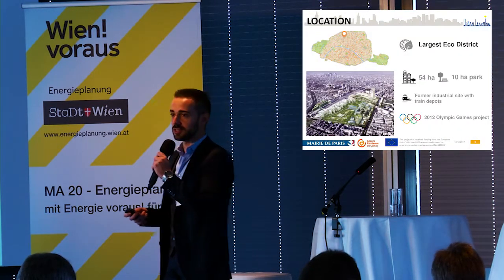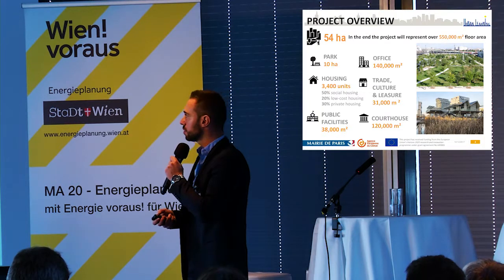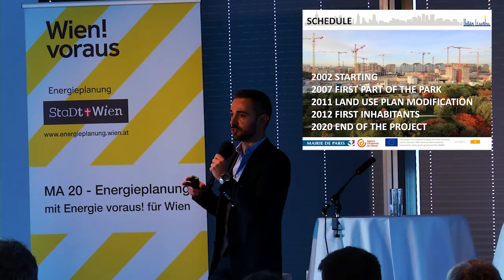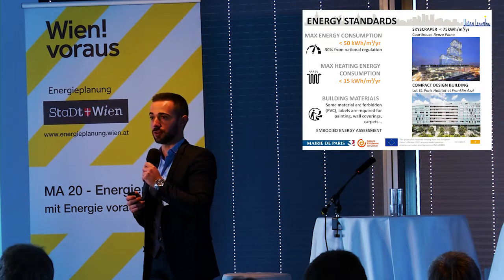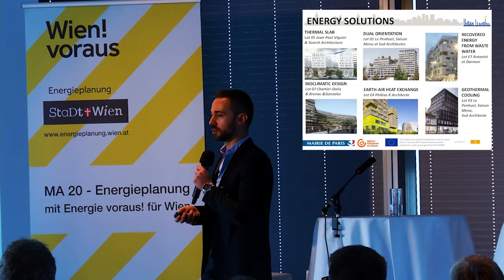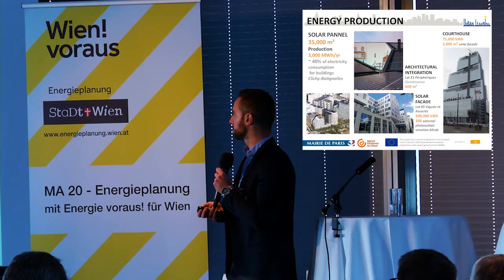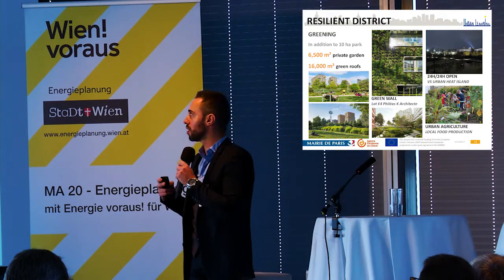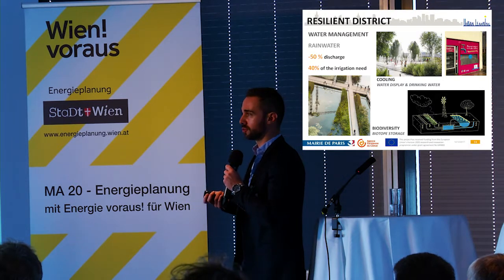Sébastien Emery: eco district Clichy Batignolles in Paris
Sebastian Emery (City of Paris) on the planning process for Clichy Batignolles, a new eco district in Paris.